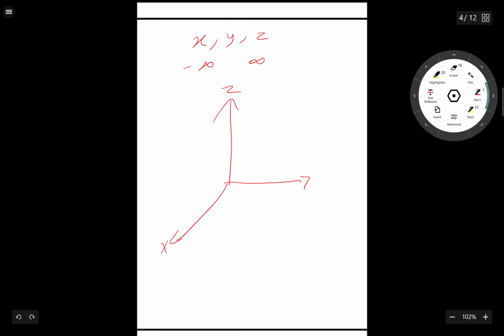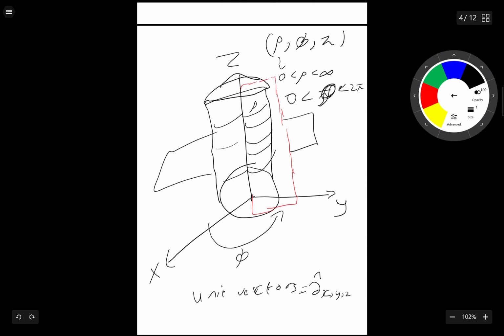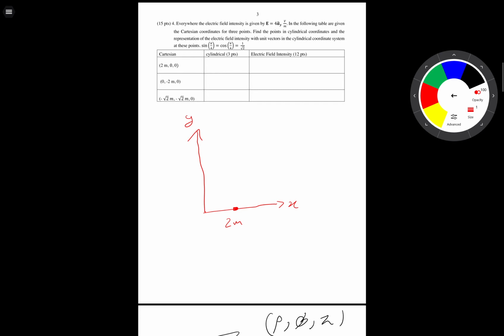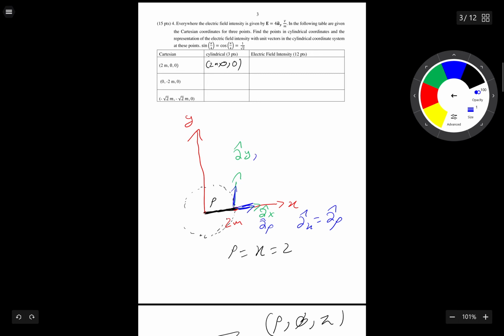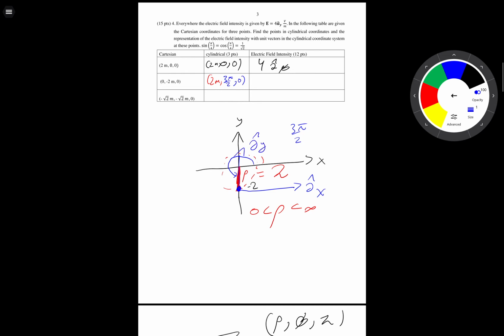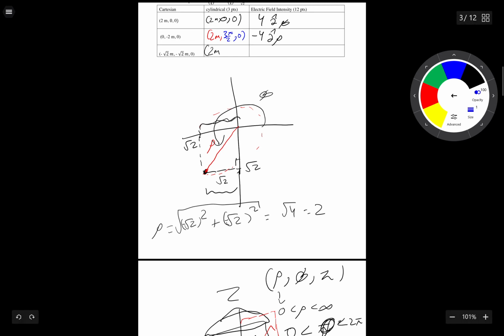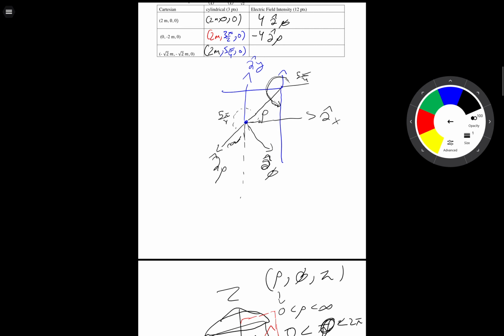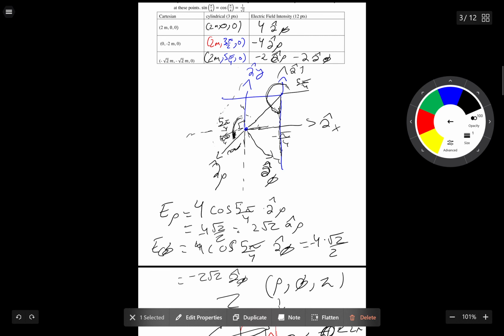Cartesian to Cylinderical Conversion